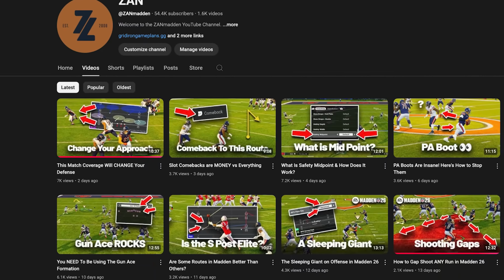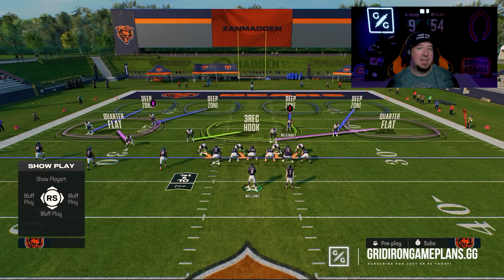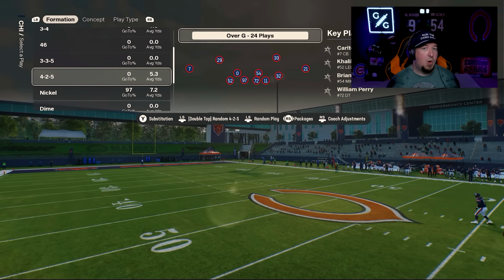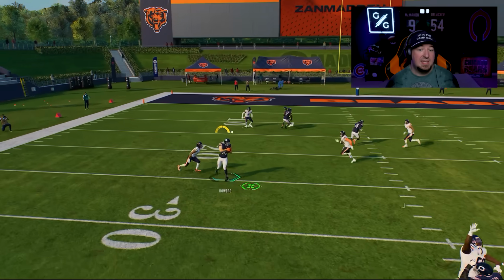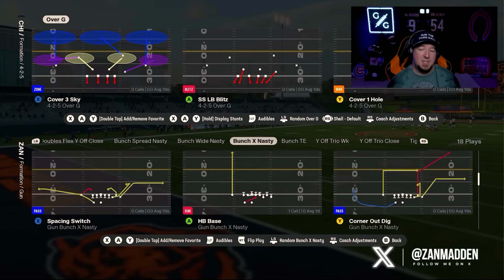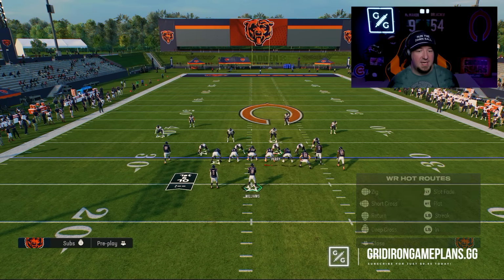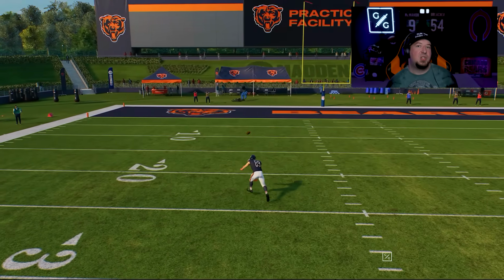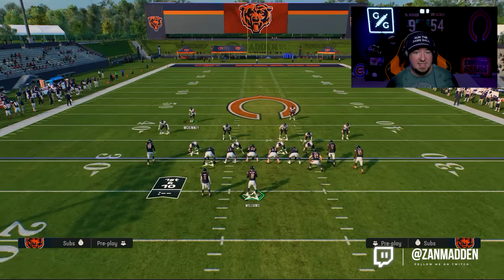Play Better Checkdown Defense in Match Coverage